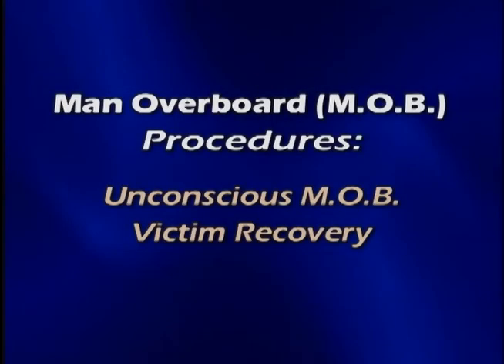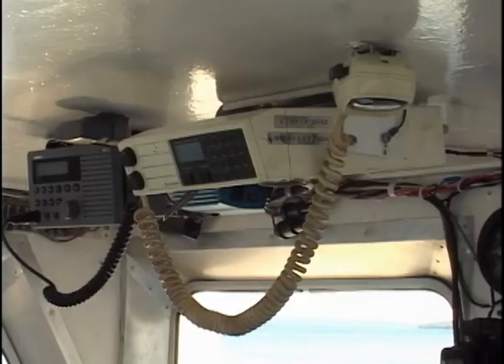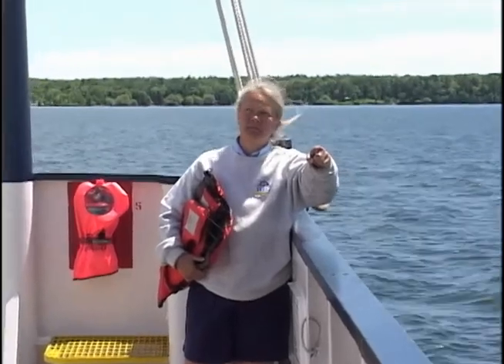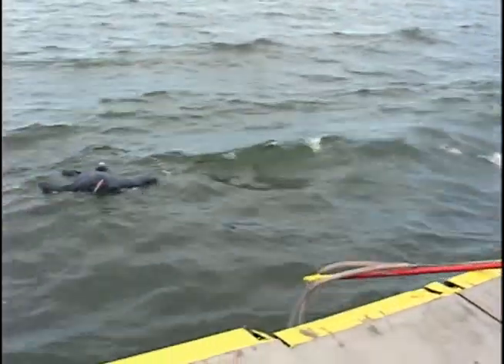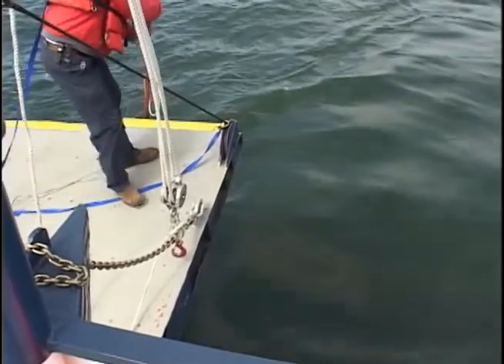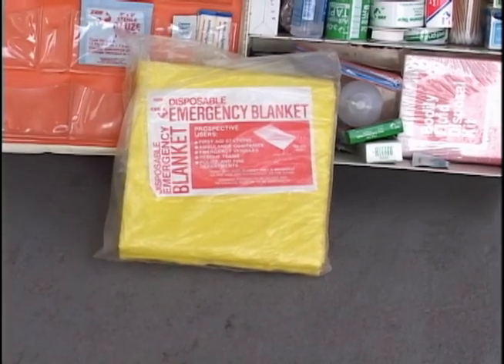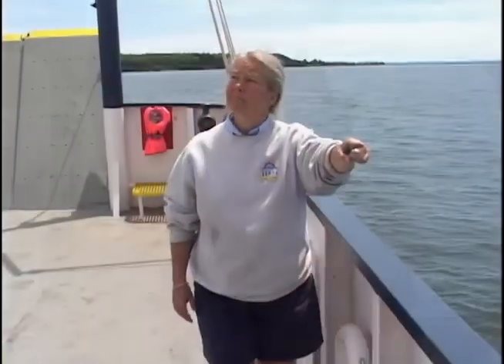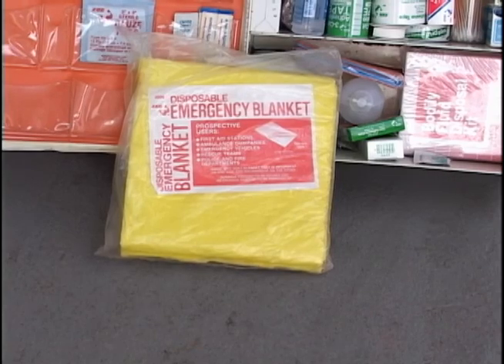Man Overboard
Madeline Island Ferry